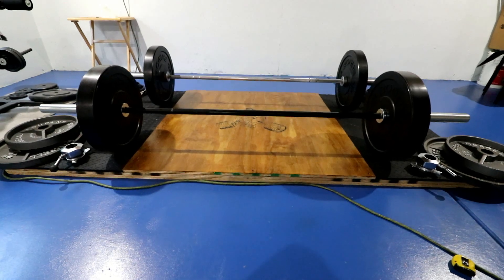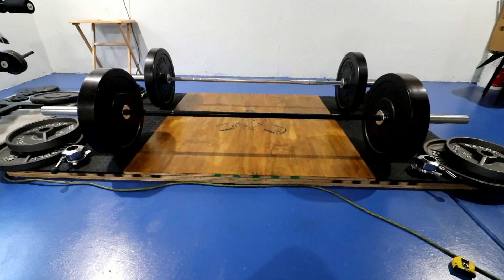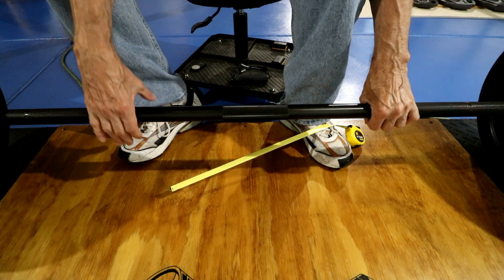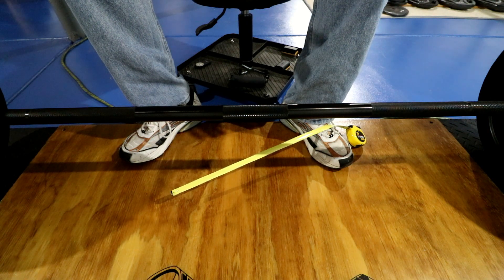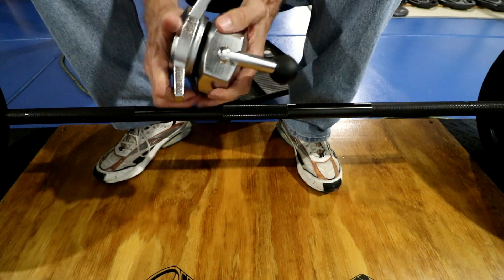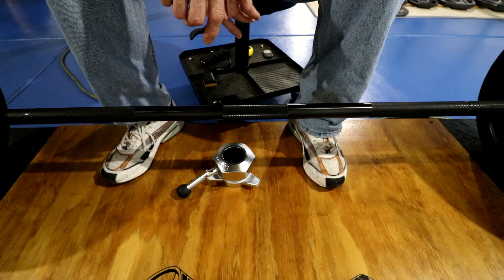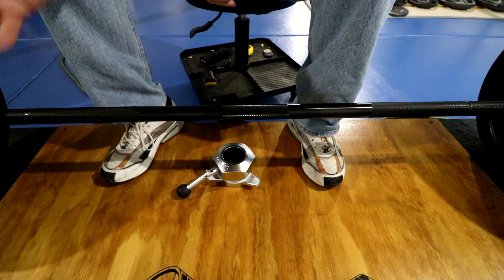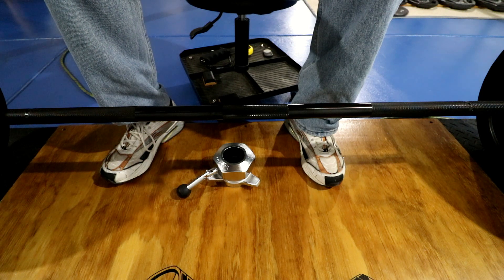My first impression of the Rogue Ohio Power Bar.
I'm 74 years old. I'm training to compete in my third Powerlifting meet. First six months, Bodybuilding.